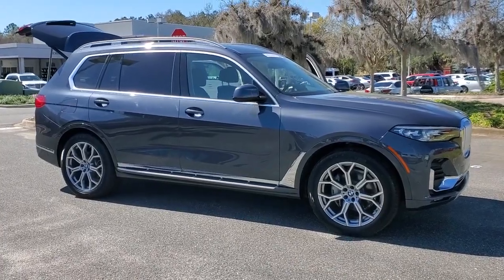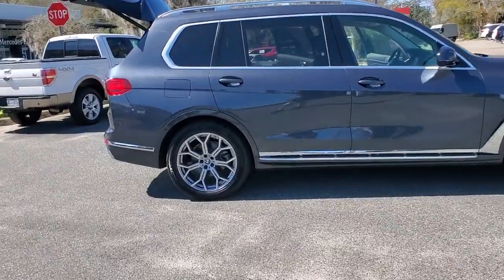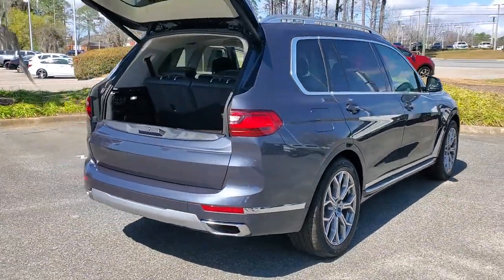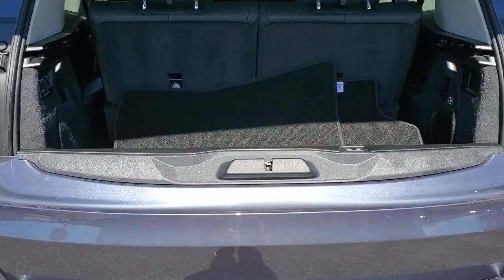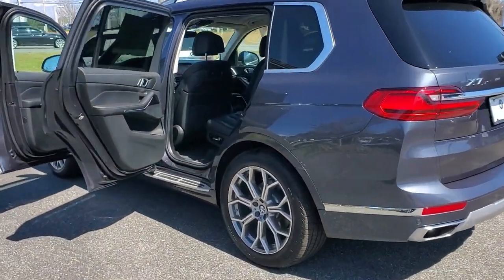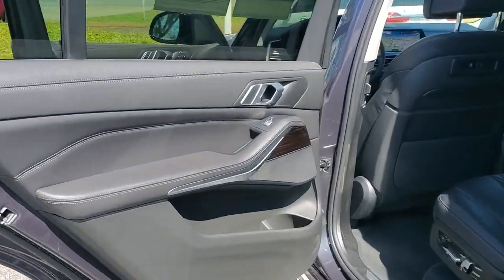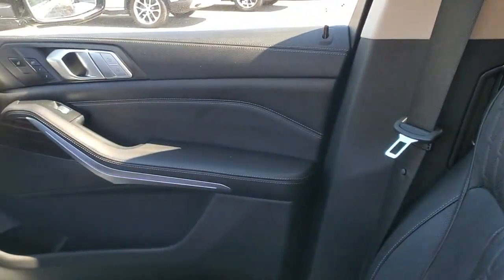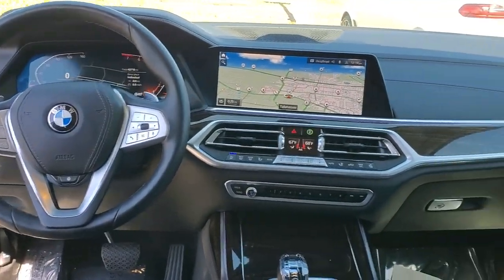2019 BMW X7 Tallahassee, Panama City, Marianna, Valdosta, GA, Midway, FL 20P239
Gray Metallic Used 2019 BMW X7 available in Tallahassee, Florida at Capital BMW. Servicing the Panama City, Marianna, Valdosta, GA, Midway, FL area.

Capital BMW
3701 W. Tennessee St

This is a Certified Pre-Owned BMW with GREAT OPTIONS; - CERTIFIED means this vehicle is backed by BMWs Certified Pre-Owned (CPO) Warranty. This warranty gives you a full year (and unlimited miles) beyond the 4 year/50000-mile BMW original Warranty. The BMW Certified Program is designed to take all the guesswork out of buying your BMW  Every vehicle is inspected for safety performance and wear - only the best of the best get approved. Each vehicles CARFAXTM report is reviewed and we ensure that only genuine BMW parts are used. Every Certified vehicle has to be up-to-date with its maintenance history. Only BMW Certified and trained technicians inspect recondition and approved a vehicle for BMW certification. Only when it rises to our standards does an used BMW become your Certified Pre-Owned BMW. Certified BMW Program details; * Vehicle History * Limited Warranty: 12 Month/Unlimited Mile beginning after new car warranty expires or from certified purchase date * Warranty Deductible: $0 * Includes Trip Interruption Reimbursement and 7 days/500 miles Exchange Privilege * 165+ Point Inspection * Roadside Assistance * Transferable Warranty. Certified. 5-Zone Automatic Climate Control Aluminum Running Boards Cold Weather Package Front & Rear Heated Seats Front Massaging Seats Front Ventilated Seats Glass Controls Heated Front Seats Armrests & Steering Wheel Luxury Seating Package Multi-Contour Seats Parking Assistance Package Parking Assistant Plus Rear-View Camera Remote Engine Start Surround View w/3D View. BMW Certified Pre-Owned Details:brbr  * Warranty Deductible: $0br  * Multipoint Point Inspectionbr  * Vehicle Historybr  * Transferable Warrantybr  * 1 year/Unlimited miles beginning after new car warranty expires. 6-yrs Roadside Assistance. SiriusXM Satellite Radio 3-mos freebr  * Limited Warranty: 12 Month/Unlimited Milebr  * Roadside AssistancebrbrbrCARFAX One-Owner. Clean CARFAX. Awards:br  * 2019 KBB.com 10 Best SUVs Worth Waiting For All prices plus sales tax tag and titling and dealer service fee of $999.00 which represents cost and profits to the selling dealer for items such as cleaning inspecting adjusting new vehicles and preparing documents related to the sale.